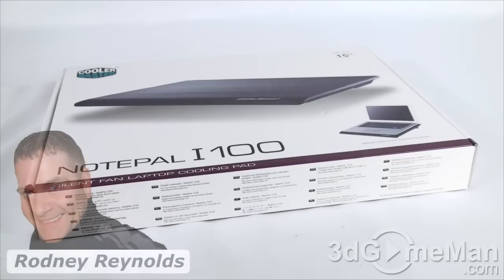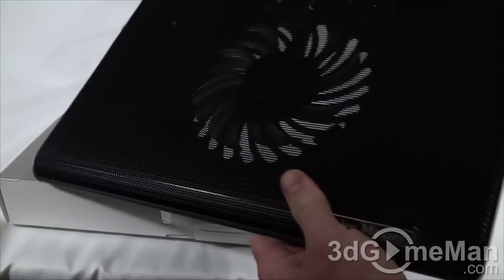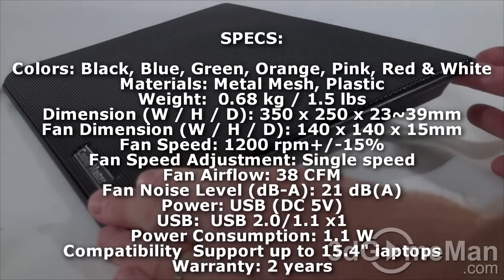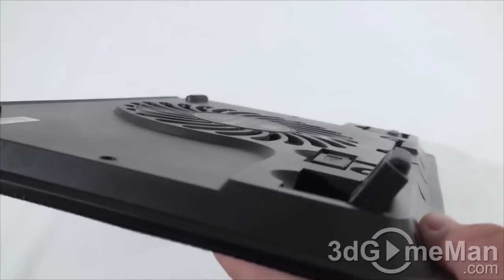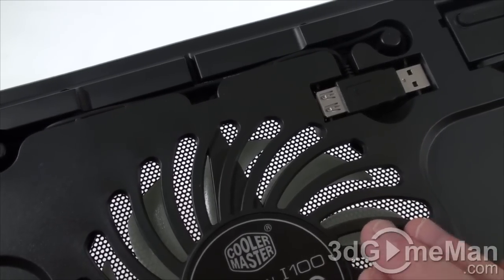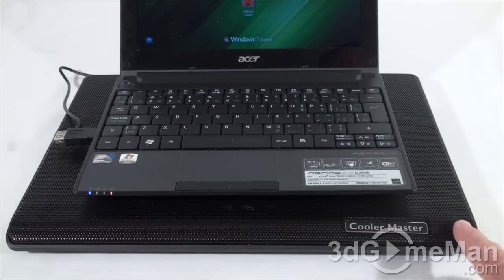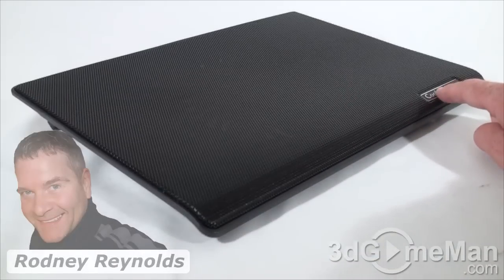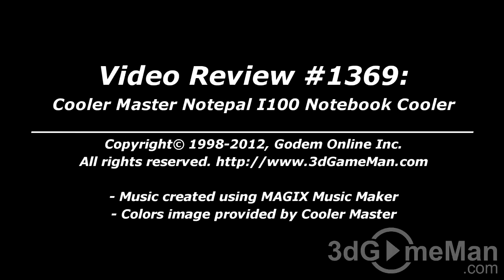#1369 - Cooler Master Notepal I100 Notebook Cooler Video Review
The Cooler Master Notepal I100 Notebook Cooler fits 15.4" notebooks, includes a quiet 140mm fan, has excellent build quality, styling and looks sharp. It's also available in a number of different colors.